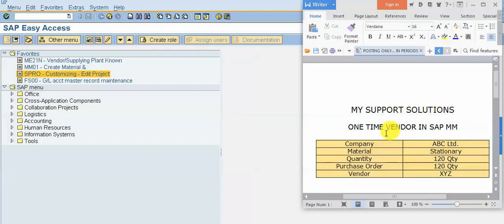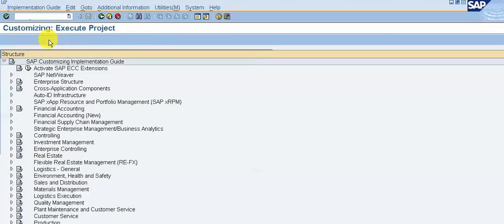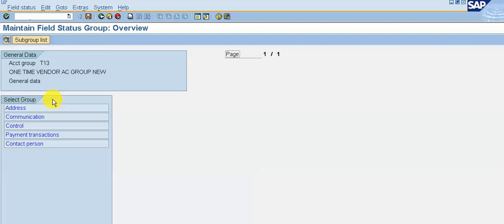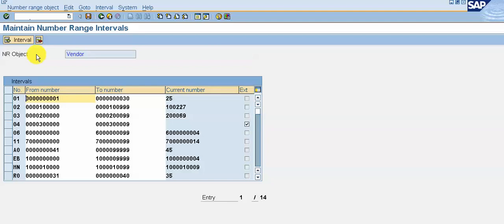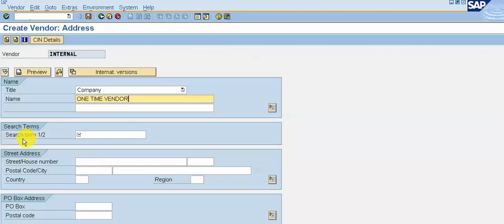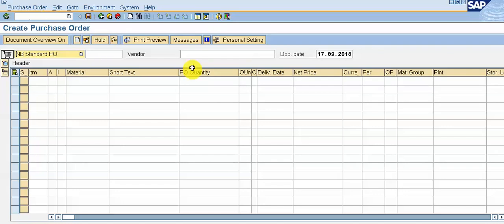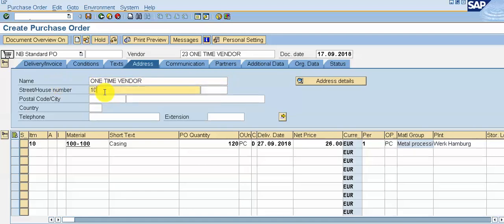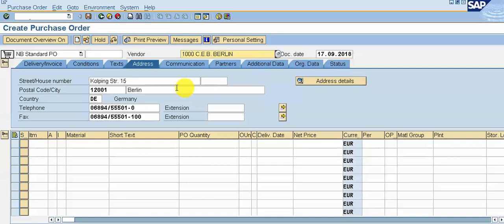One Time Vendor In SAP | What Is One Time Vendor Configuration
In this video, we will learn about one time vendor in sap

Our SAP MM -PURCHASING Videos

Our SAP MM - SPECIAL PROCUREMENT PROCESS Videos

Our SAP MM -INVENTORY MANAGEMENT Videos